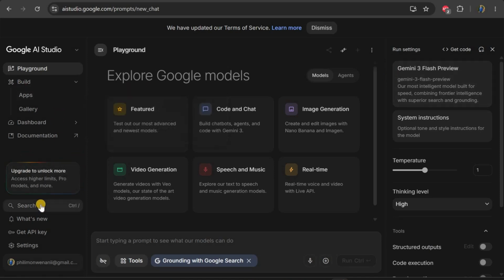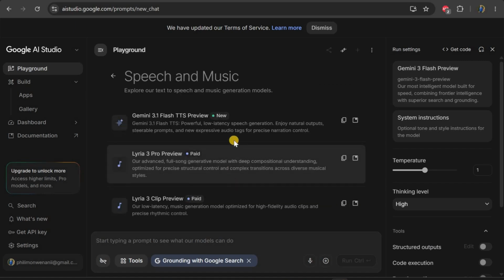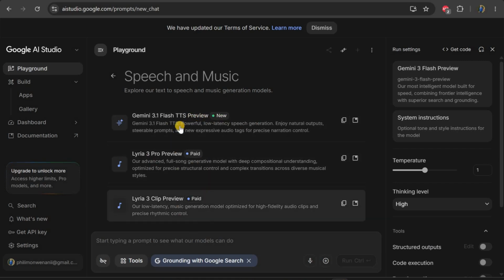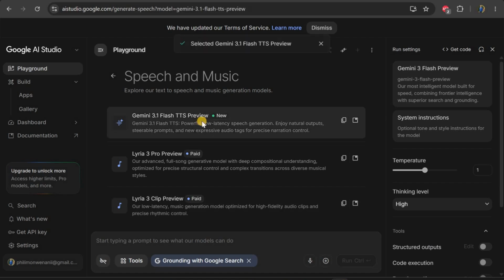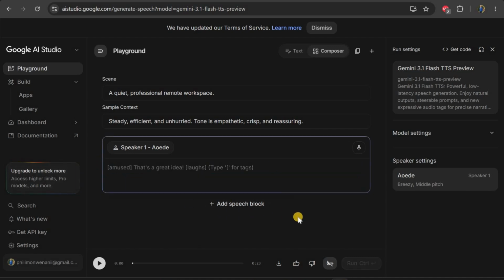How To Use Google AI Studio For Voice Generation